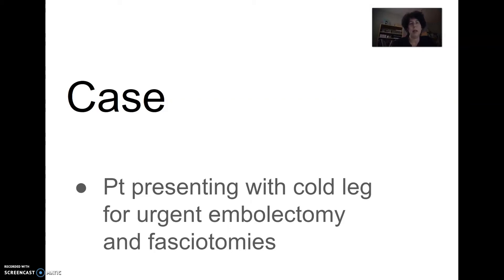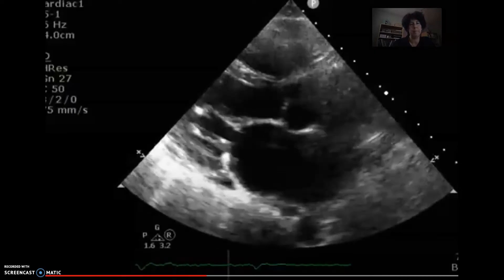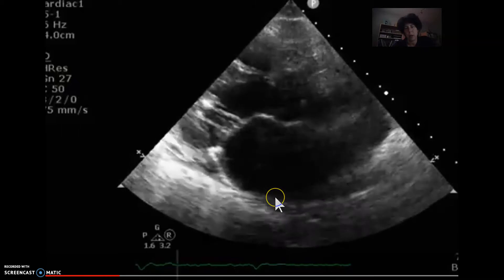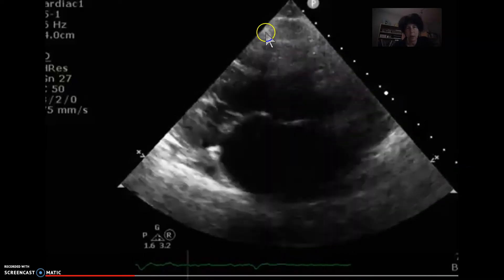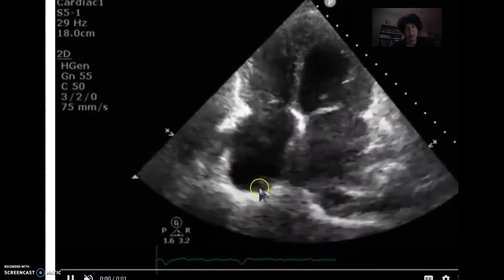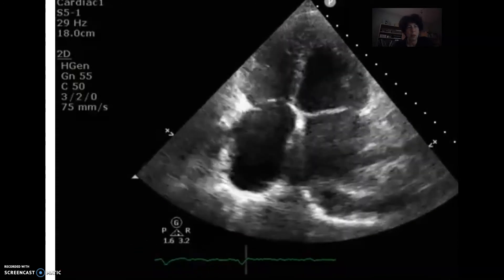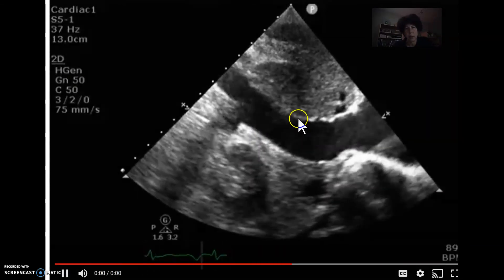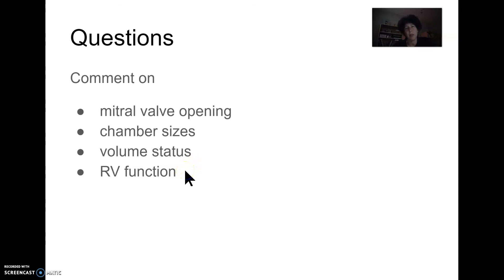Urgent leg embolectomy : can I go off to sleep safely?[Biventricular disfunction]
Video chapters
0:00 case description
0:24 questions to consider
1:22 parasternal LAX
3:34 parasternal SAX
4:20 apical four chamber
5:53 subcostal view
6:47 IVC
7:45 answering the questions